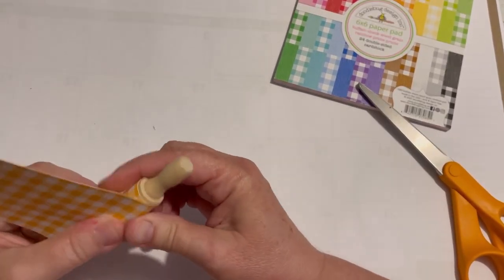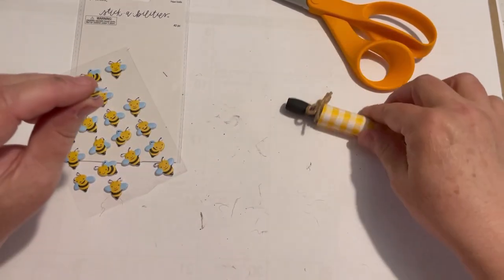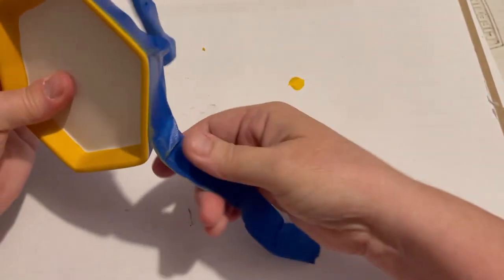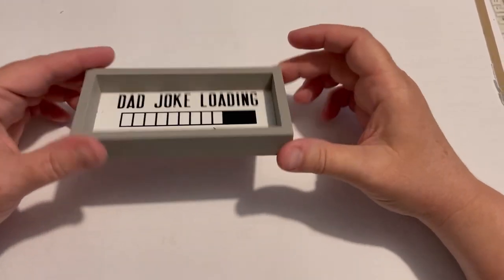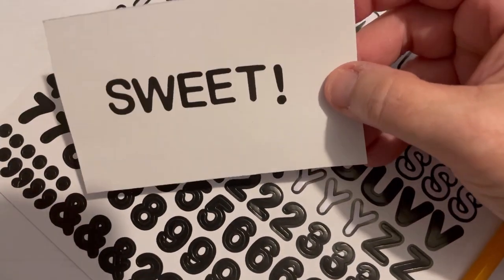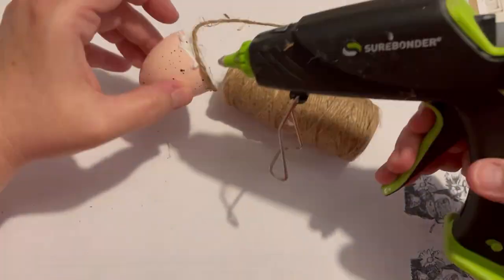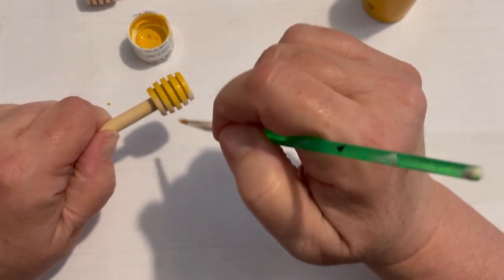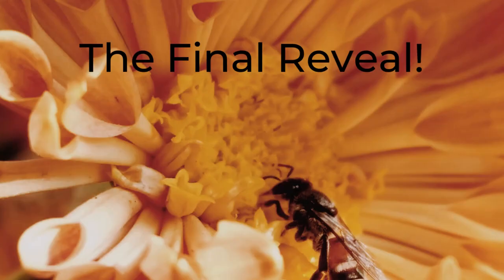Cute bee decor for a tiered tray!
Thank you for joining me as I make some cute little crafts that work perfectly for your tiered tray!

Amy's Etsy shop to buy the Doodlebug paper pack or the sticky double-sided tape

The printout for the coasters: DIY French Honeycomb Coasters by Dreams Factory for The Graphics Fairy